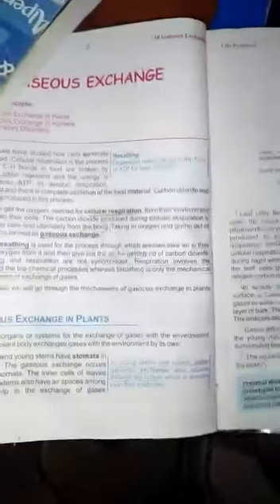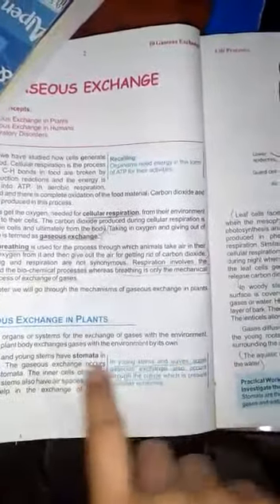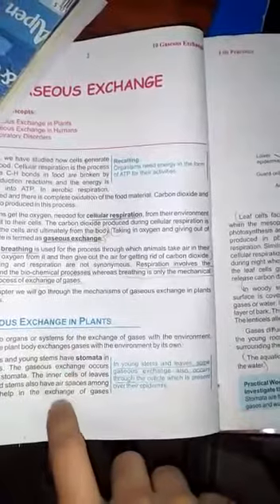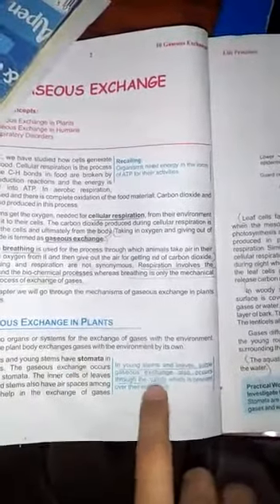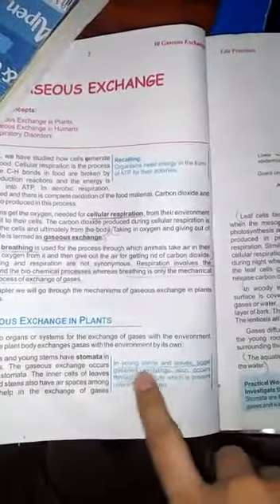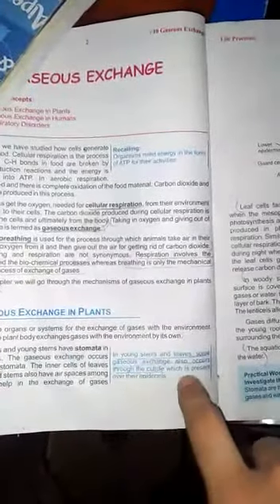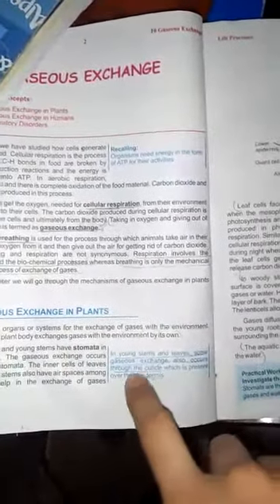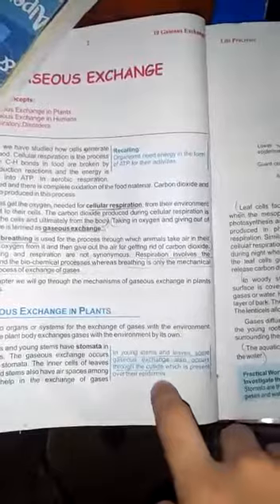G-X l BIOLOGY Ch#01 l Leasson-2, Part.b l Day.1